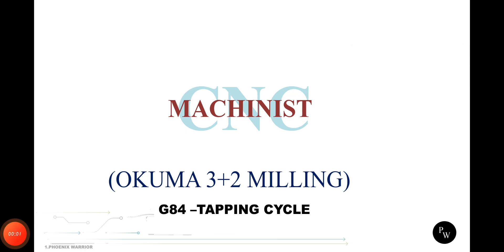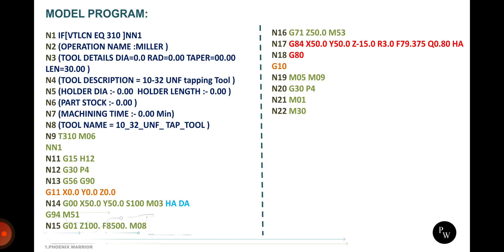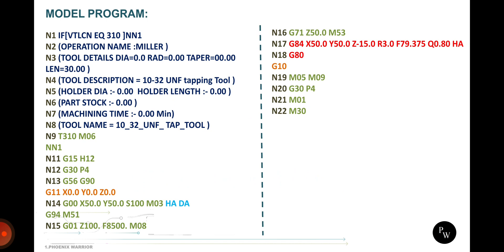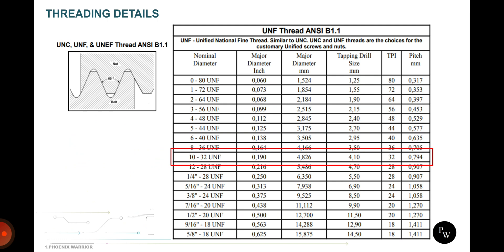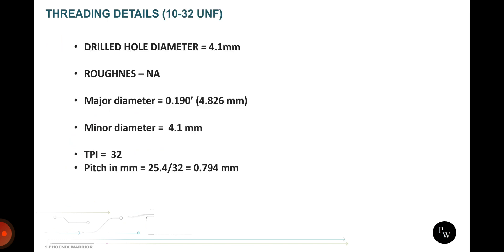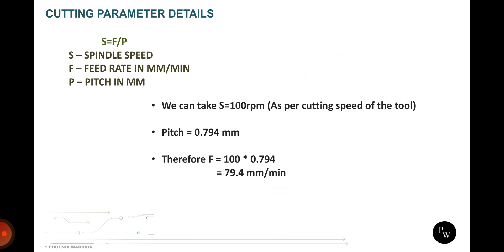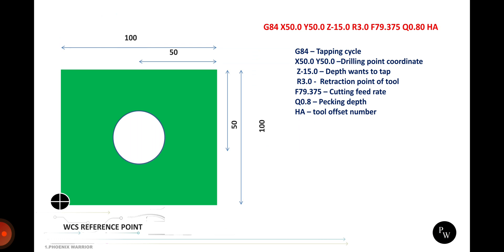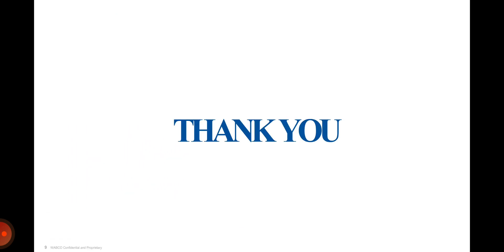G84 Tapping Cycle In OKUMA VMC Milling | Tapping Cycle Explained In English